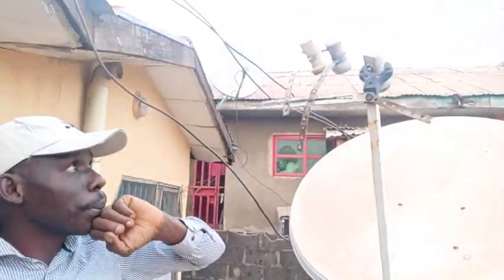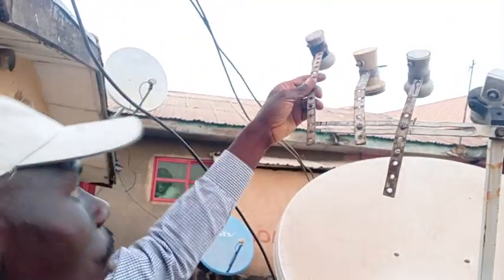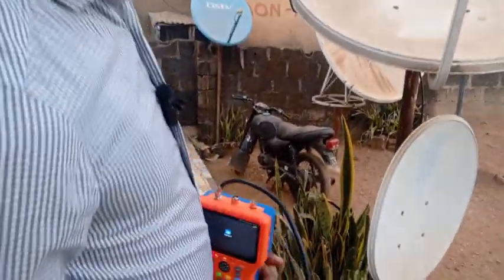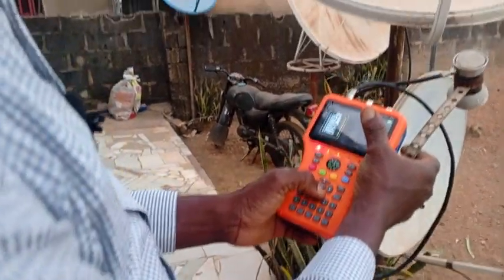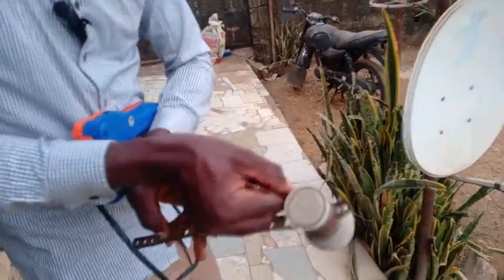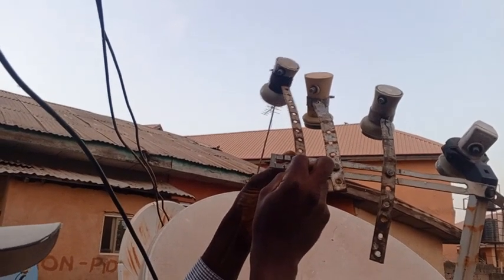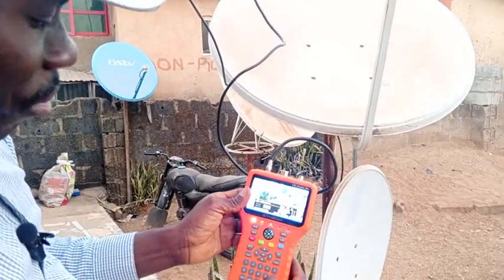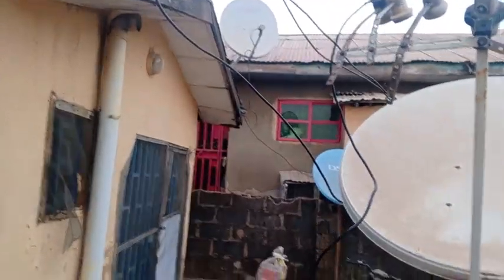How to Attached Nigcomsat 42.5E on Eutelsat 16E -Easy Step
Attaching Nigcomsat 42.5E to Eutelsat 16E primary setup is made easy in the tutorial with rhe use of Scalers on a 1 meter dish size. The location is Central

La connexion de Nigcomsat 42.5E à la configuration principale d'Eutelsat 16E est facilitée dans le tutoriel avec l'utilisation de Scalers sur une parabole de 1 mètre. L'emplacement est le centre du Nigeria